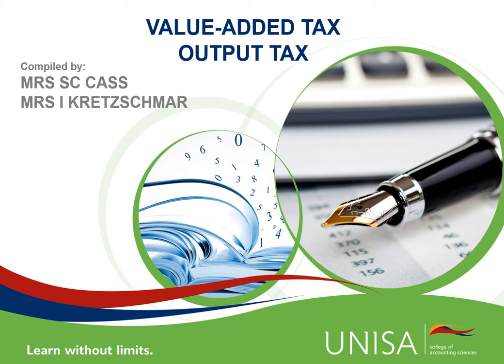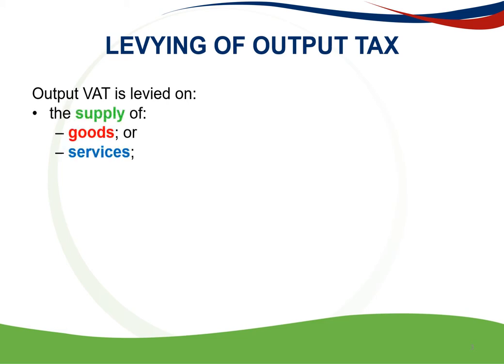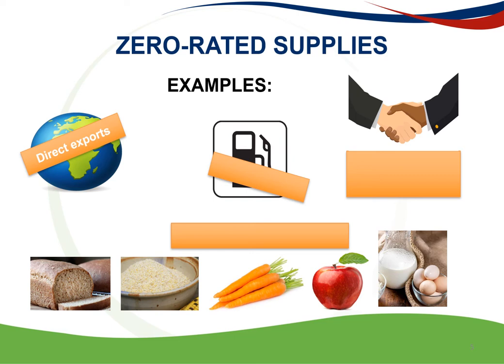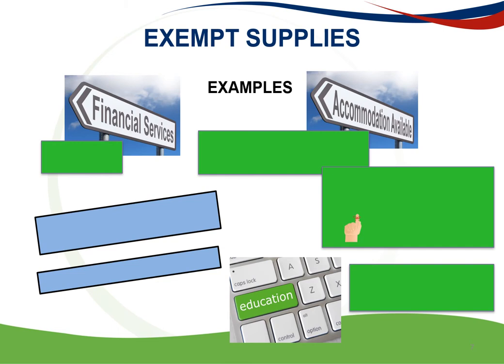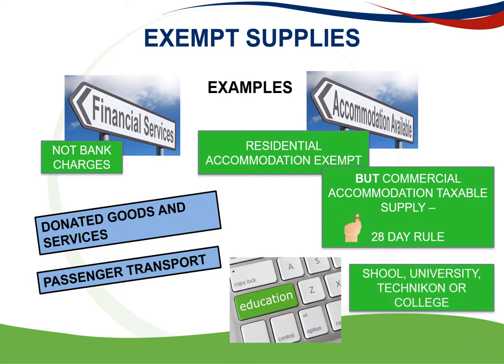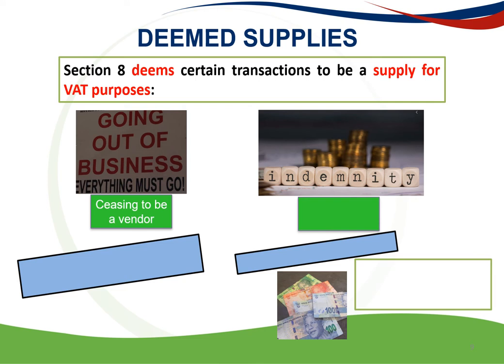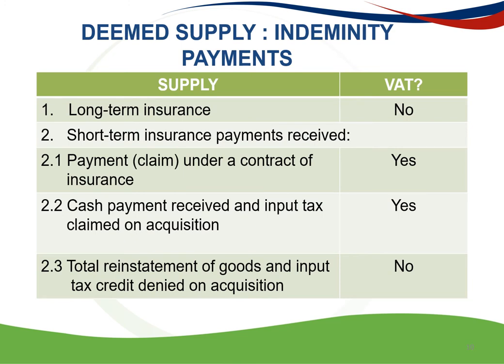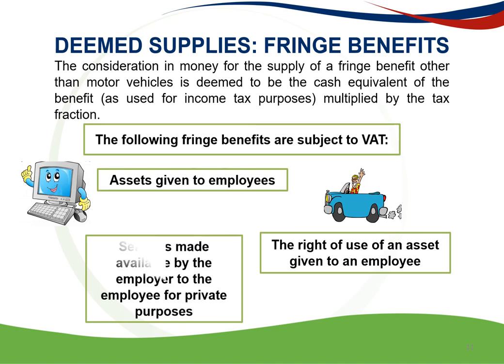VAT Output tax